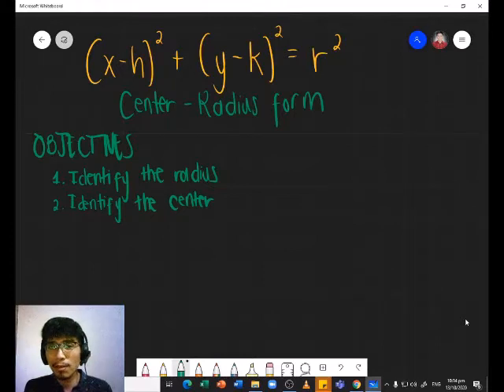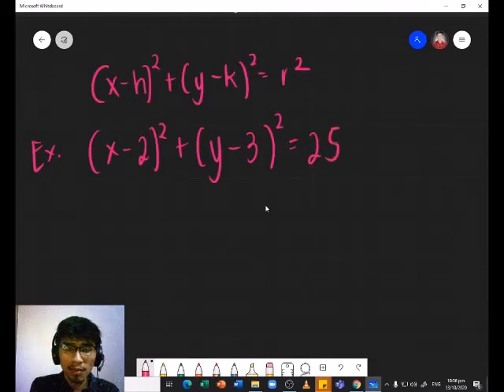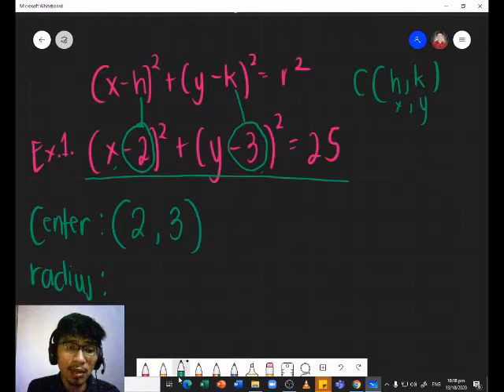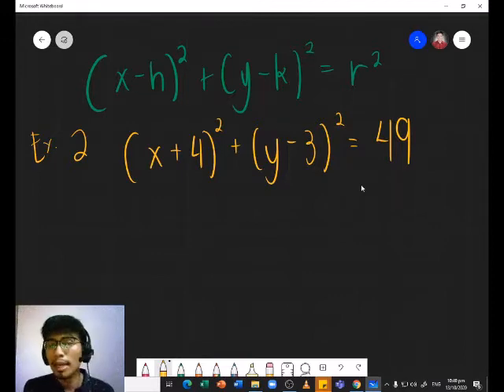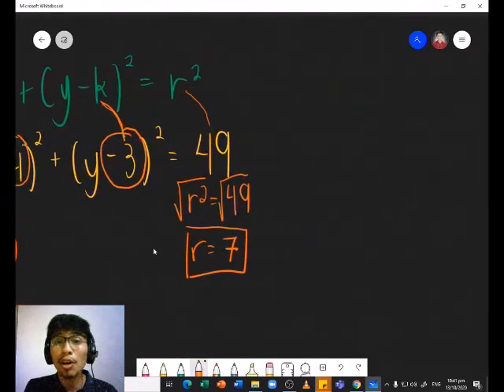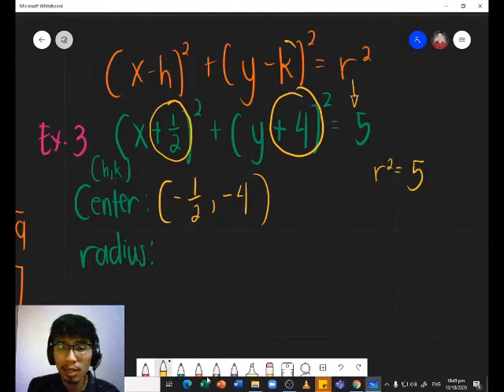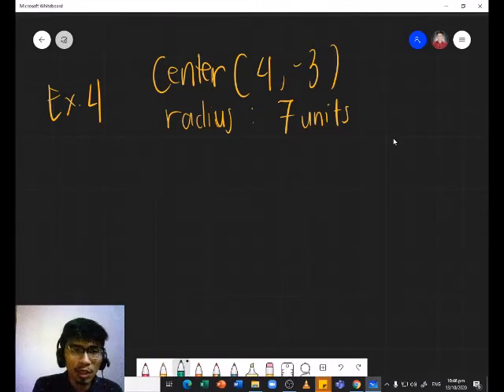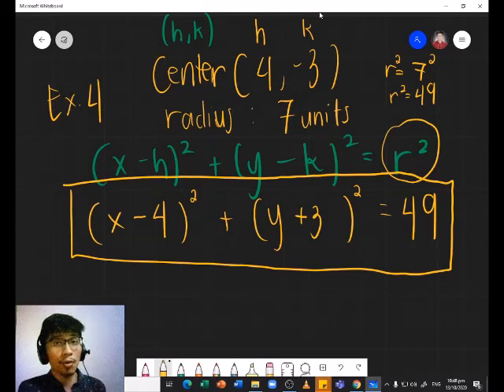Identifying Center and Radius of the Circle from Standard Form (Center Radius Form)